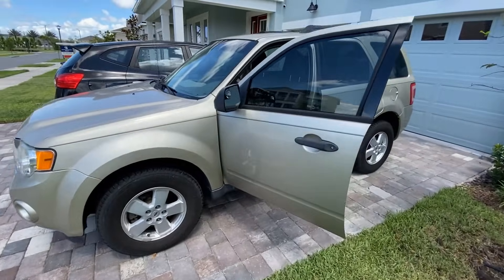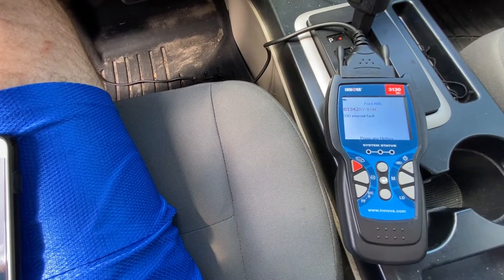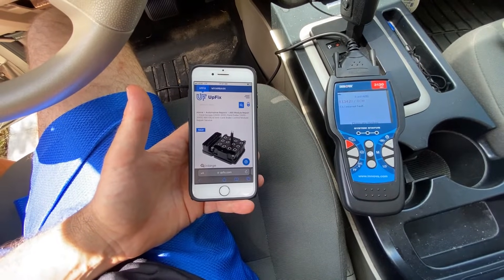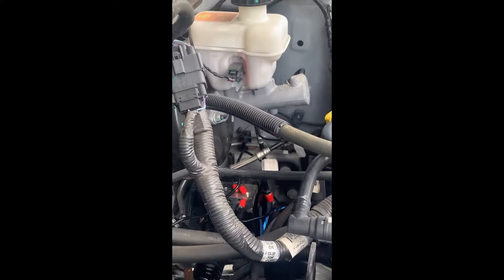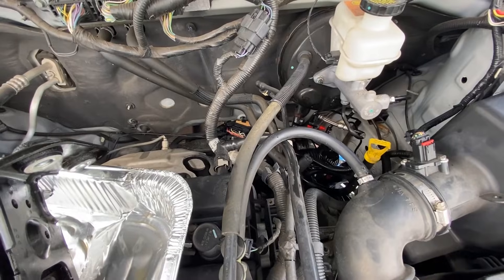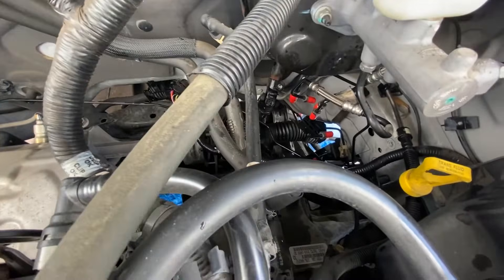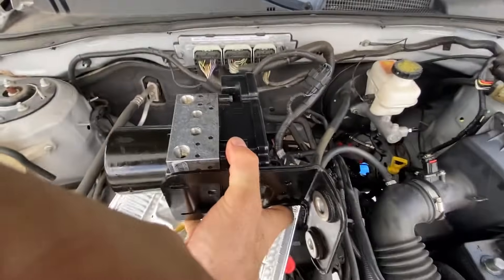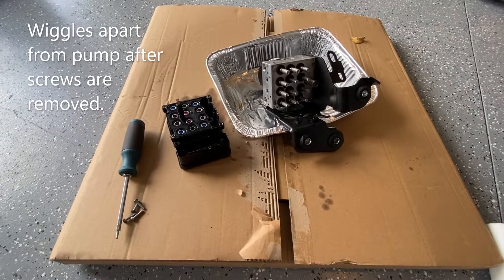Solved - ABS light flashing B1342 code EBCM Removal (Ford Escape)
0:00 Introduction
0:23 B1342 Trouble Code ECU Internal Failure
1:11 B1342 Repair Method
1:52 ABS/EBCM Removal
4:55 EBCM removal from ABS pump and Conclusion

This video shows the removal of a 2012 Electronic Brake Control Module ABS Assembly. The car had ODB code error B1342 and ABS/brake light indicators. Forums suggest that with these symptoms the electronic brake control module was in need of repair. We didn't see an easy way to get the EBCM out without removing the ABS assembly and so we pulled the whole assembly in this video and installed a renewed one in part 2.

If you want to know how to remove the EBCM or ABS assembly on your car and do it yourself, this is the right video for you.

Foxwell scanner/bleeder
Power bleeder
Aluminum Catch Pans
Torx screwdriver set